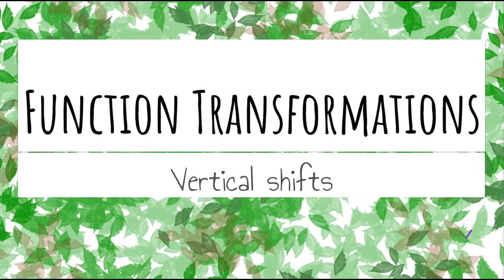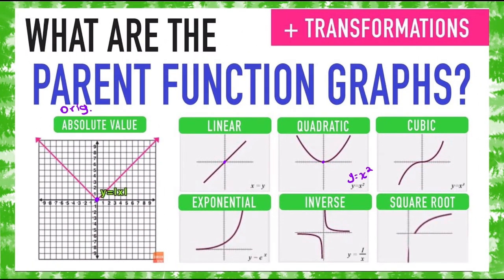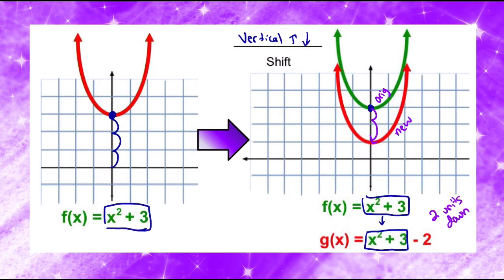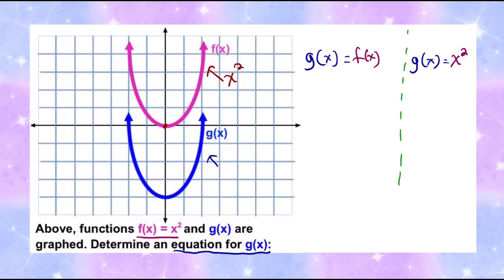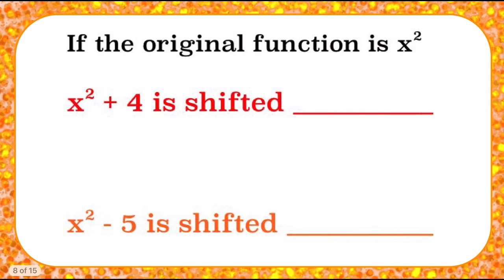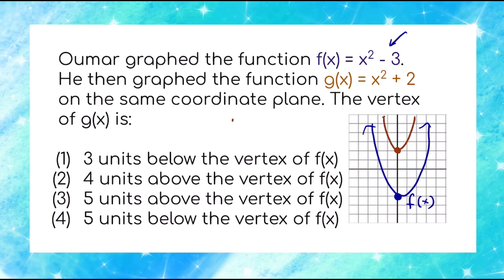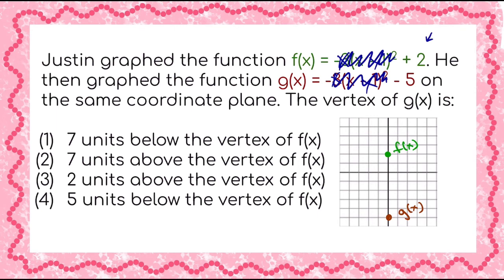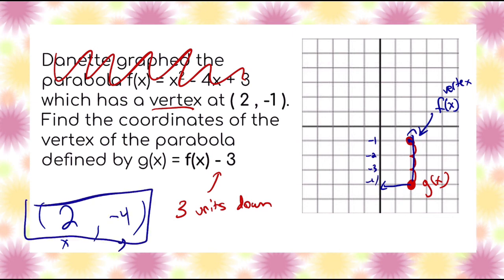Function Transformations vertical